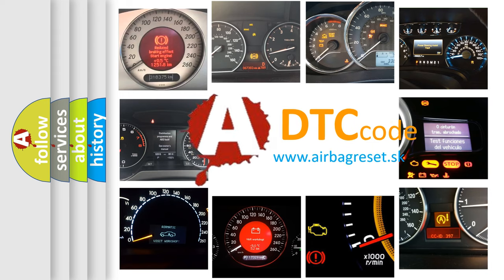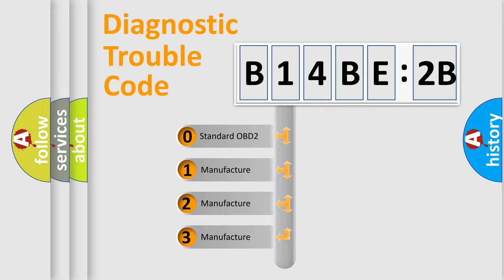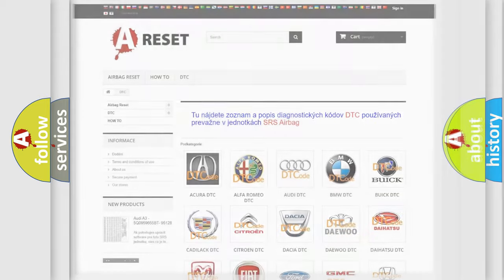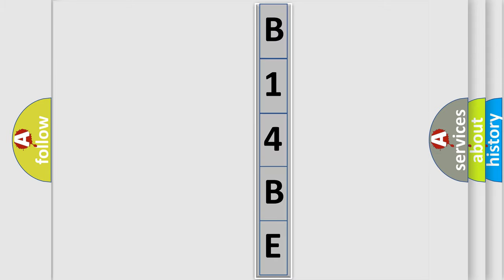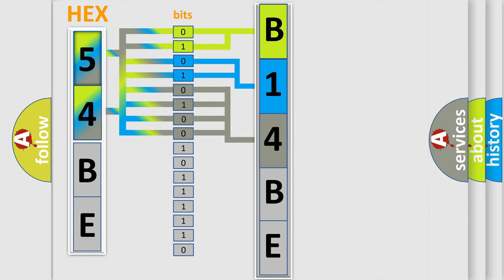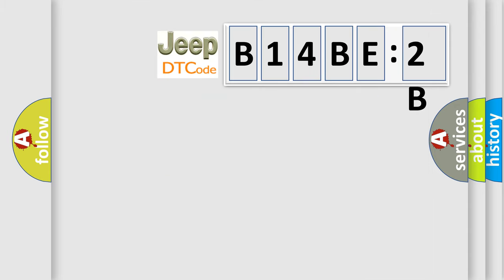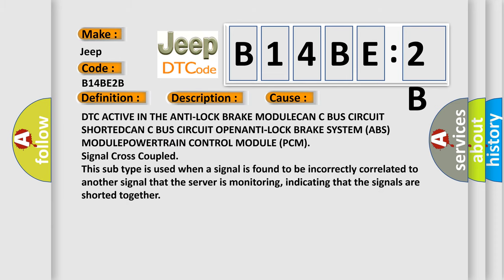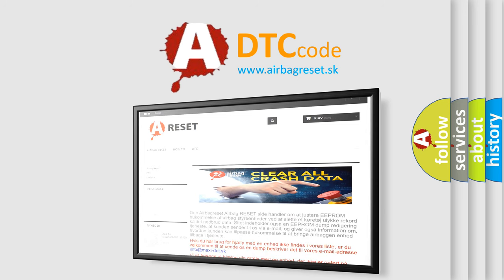DTC Jeep B14BE-2B Short Explanation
Contents:
0:21 Basic DTC analysis according to OBD2 protocol standard.
1:48 Insight into programming
2:58 A diagnostically understandable description of the Diagnostic Trouble Code
3:05 Basic error definition

Make:
Jeep
Code:
B14BE 2B
Definition:
Right Front Wheel Speed Sensor Range or Performance
Description: